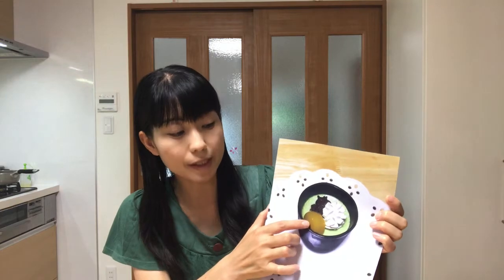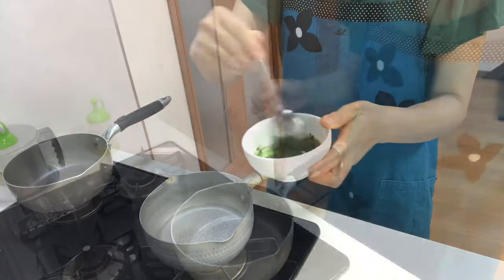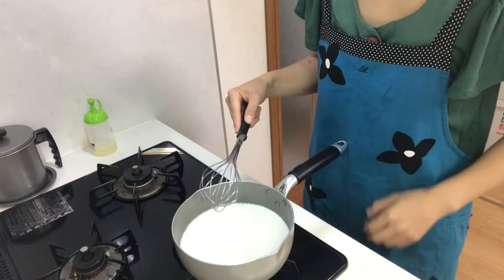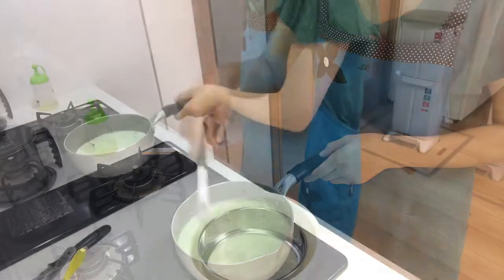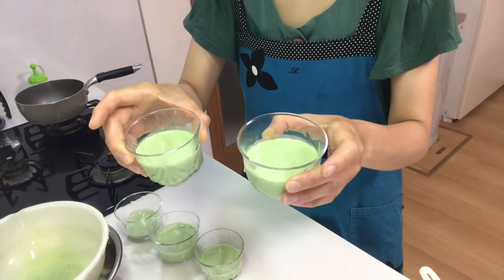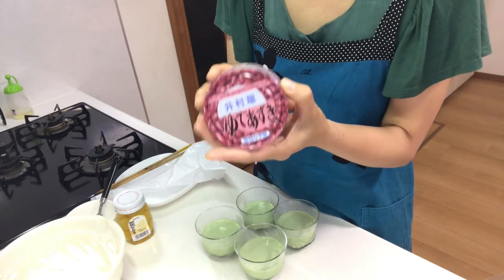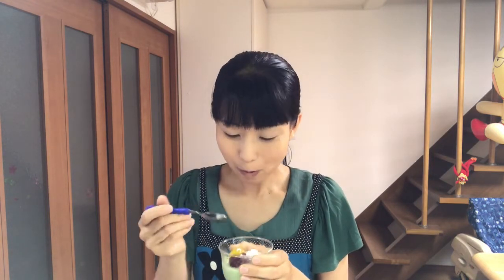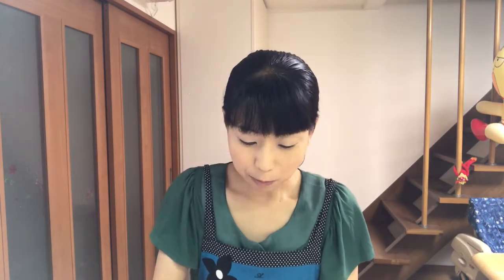How to make Matcha pudding 〜Miki’s Kitchen〜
Matcha goes very well with azuki beans.
I'm going to make Matcha pudding topped with anko or azuki bean paste, also put sweetened boiled chestnuts on the pudding.
Chestnuts are thought as the auspicious food in Japan from long time ago.
It is said that the Samurai used to ate chestnuts before the battle hoping for the victory.

0:48 start cooking
8:29 tasting

ingredients
1 Tbsp of Matcha
1 Tbsp of hot water
5g of powdered gelatin
1 Tbsp of water
50g of sugar
250ml of milk
100ml of whipping cream
Red bean paste
Sweetened boiled chestnuts
Whipped cream

recipe
1. Soak the gelatin in the water.

2. Put hot water in the Matcha powder, and dissolve it.

3. Put milk, whipping cream and sugar in the pot and heat them until just before boiling.

4. Put dessolved Matcha and gelatin in the pot and mix.

5. Put ice water in a large bowl then put the pot in the ice water, so the Matcha powder
        doesn’t settle on the bottom of the cup when setting.

6. When the liquid gets a little bit thick, pour it in the cups, and cool them in the fridge.

7.  Put cream in a bowl and add a little sugar, then whip it. The amount of sugar is up to

8. After they are set, put whipping cream, azuki bean paste, and sweetened boiled
        chestnuts on the cups.

You can see other matcha sweets.